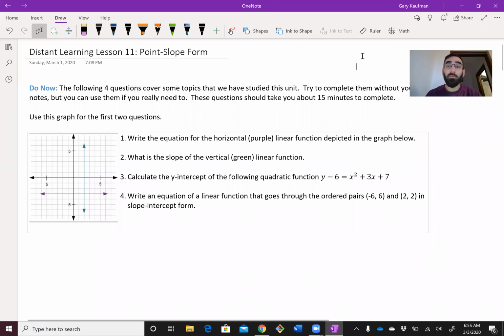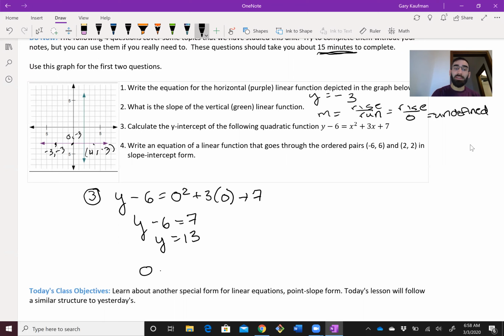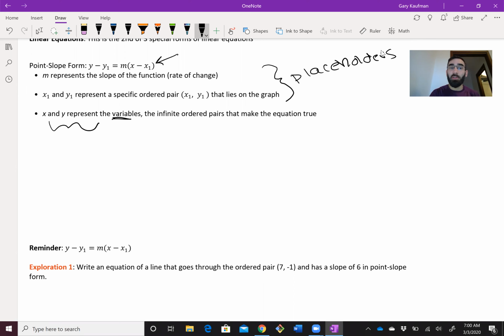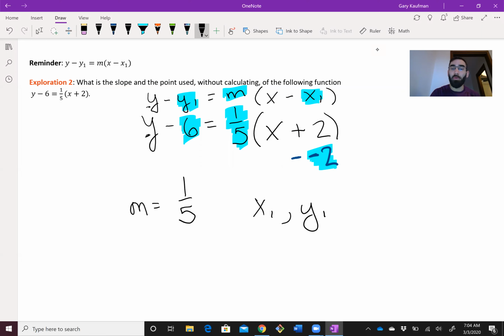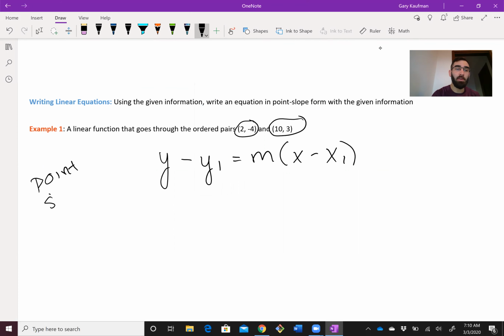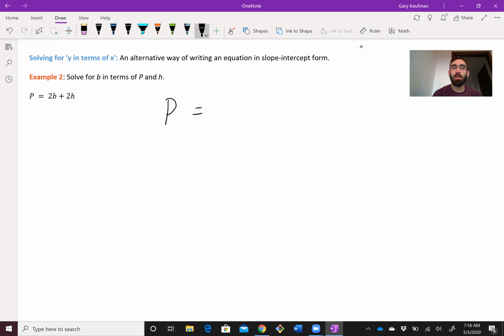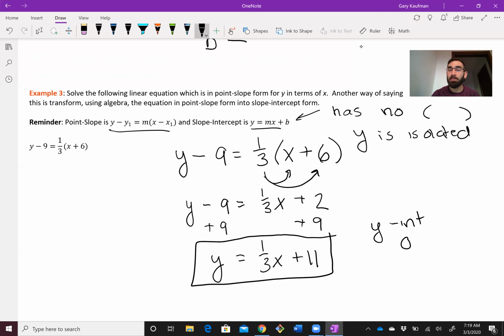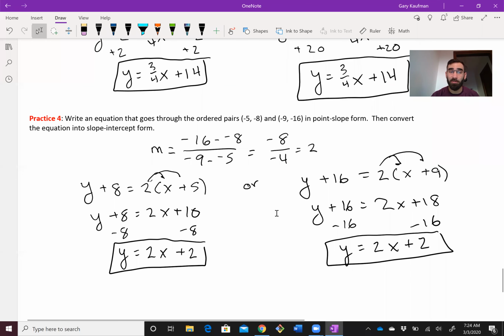Introducing Point-Slope Form and Reviewing Slope-Intercept Form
The following video introduces students to point-slope form as well as a new technique for writing equations in slope-intercept form by using point-slope form.